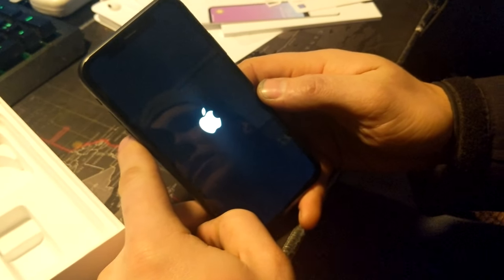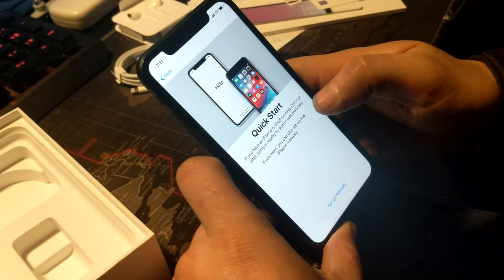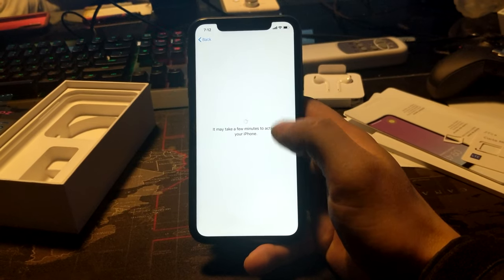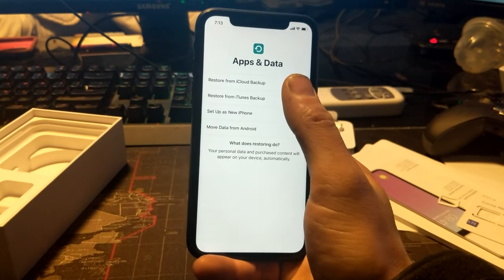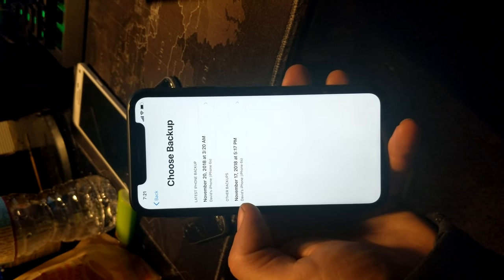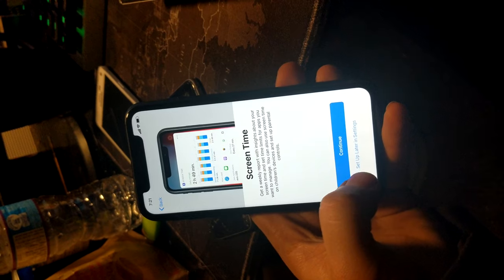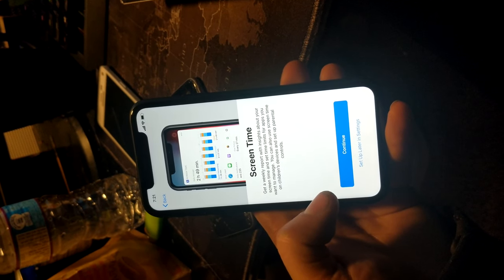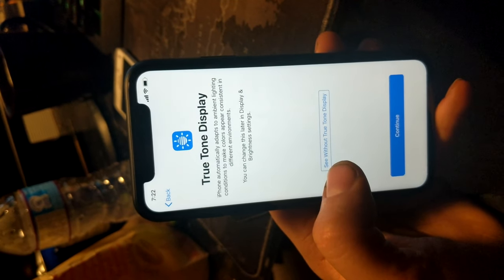UNBOXING AND SETTING UP IPHONE XR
Another friend got a new phone so he aloud me to unbox and set it up for him i hope you enjoy this quick unboxing and setup of the new iphone xr